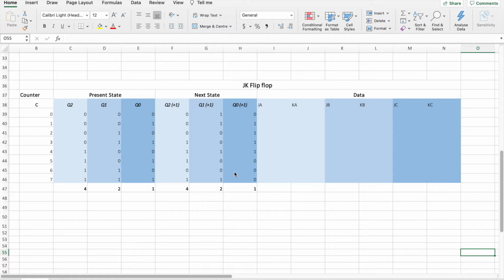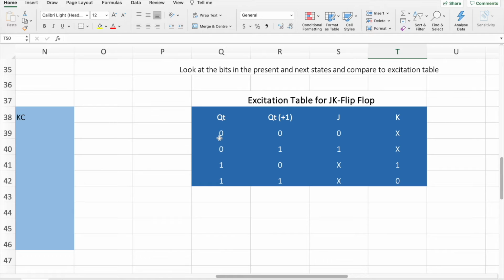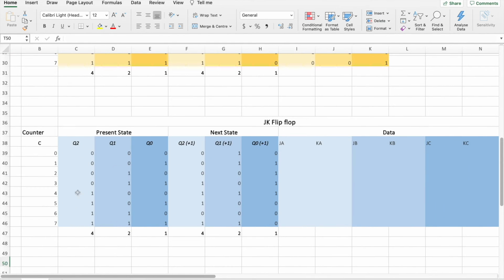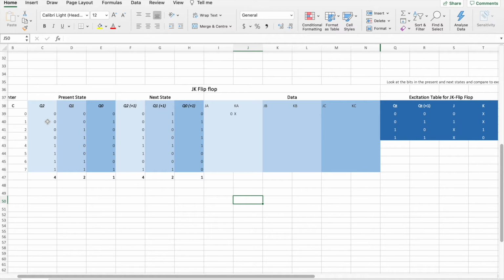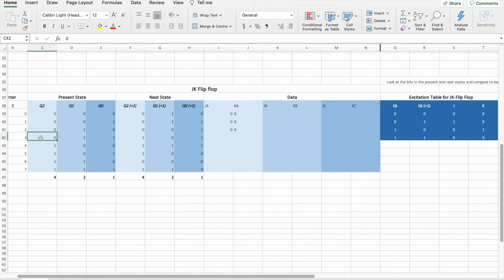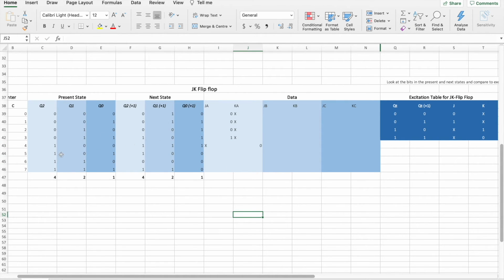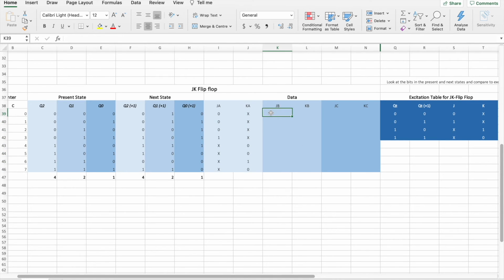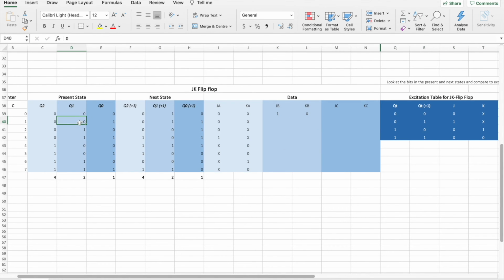State table for synchronous JK Flip-Flop counter using the following sequence 5,4,7,6,0,2,1,3.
This video explains how to do the state table for the JK Flip-Flop.